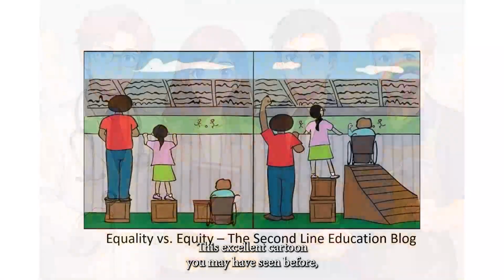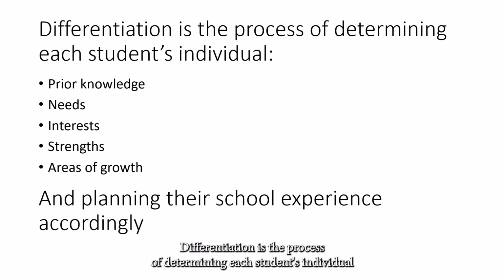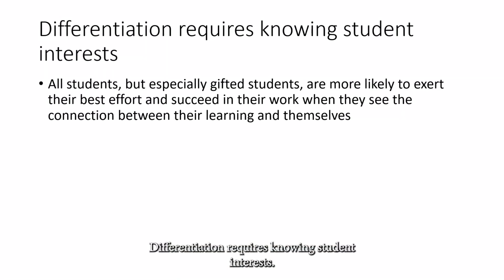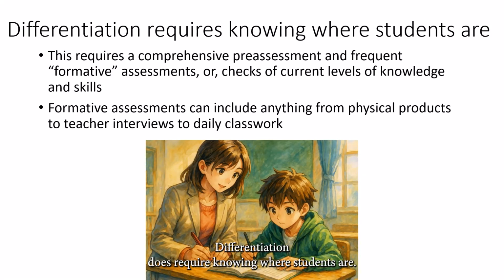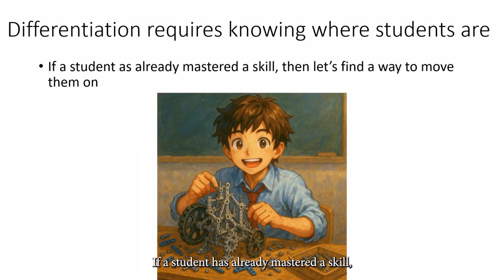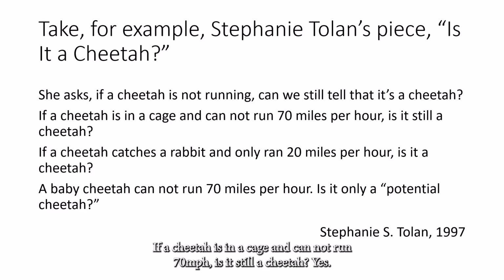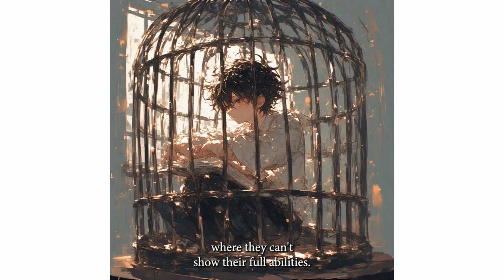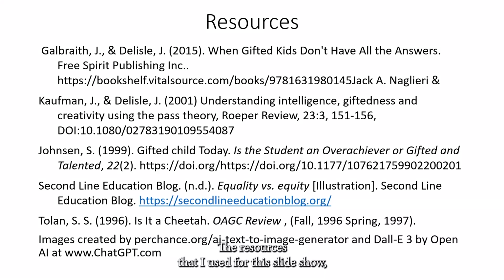Sequence 02_YouTube